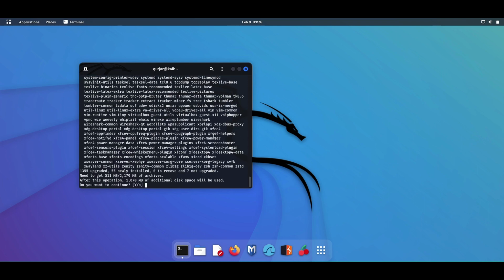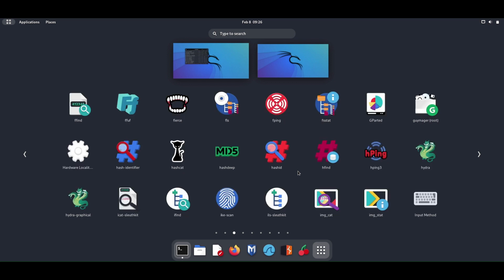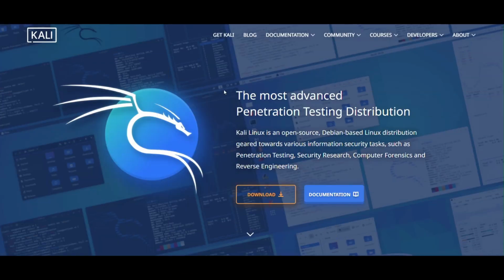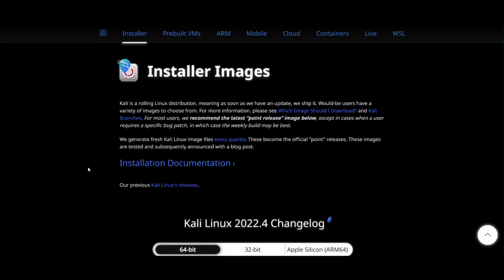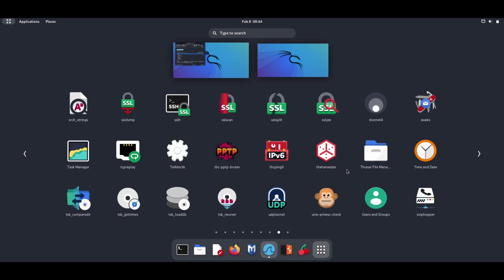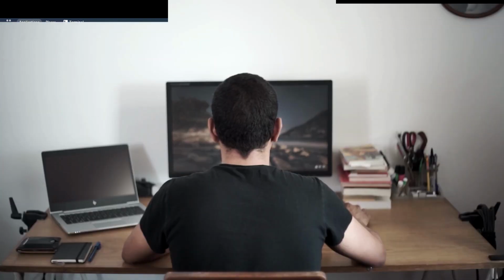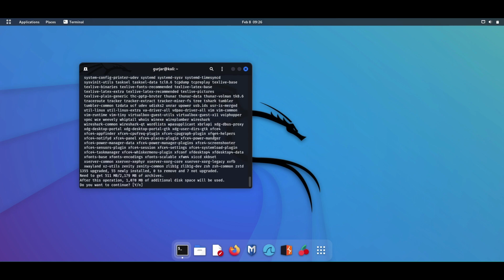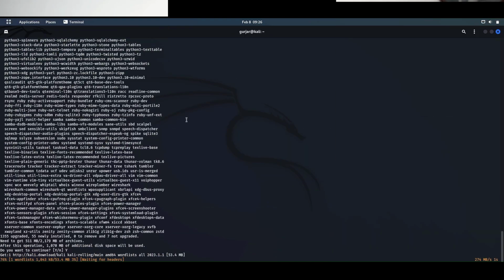Everything You Need to Know About Kali Linux A Complete Guide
This video introduces the powerful and versatile operating system, Kali Linux, specifically designed for security professionals and ethical hackers. The video covers the process of downloading and installing Kali Linux, highlights its pre-installed security and penetration testing tools, and demonstrates its user-friendly interface. The importance of keeping Kali Linux up to date is also discussed, and the Kali Linux community is introduced as a helpful resource